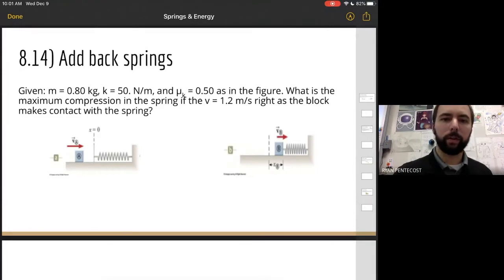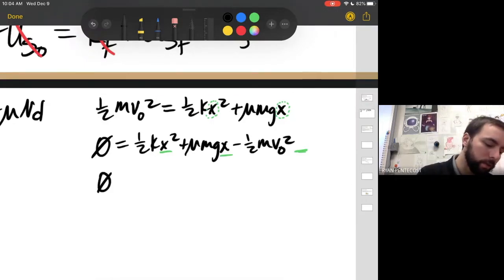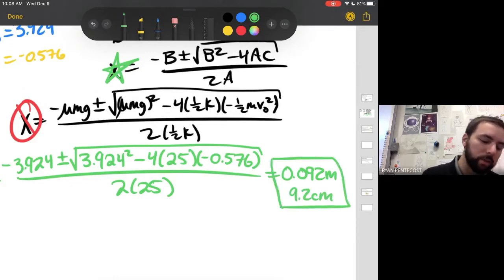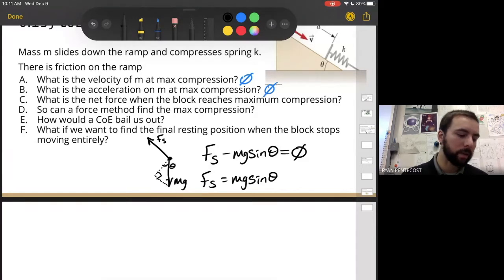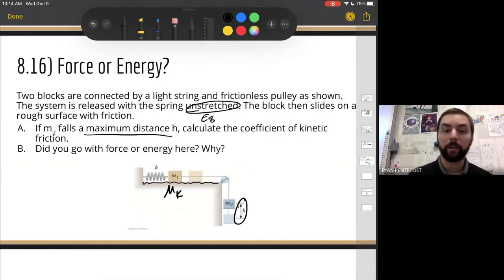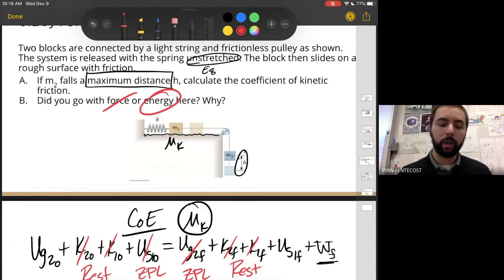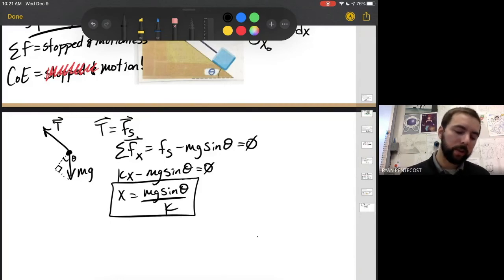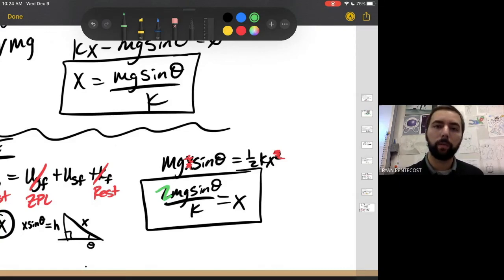Springs & Energy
In this video, I go over incorporating spring potential energy into complex conservation of energy problems. I also discuss strategies of using the summation of forces or conservation of energy with a spring problem.